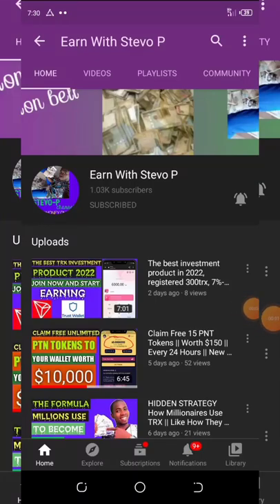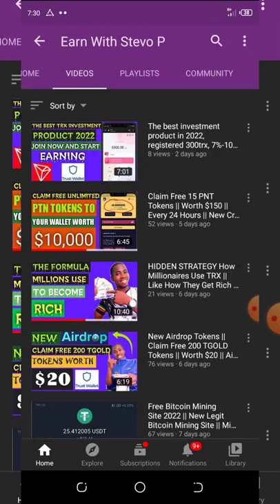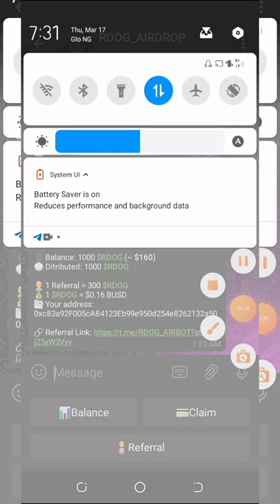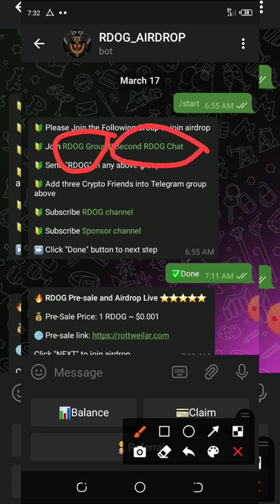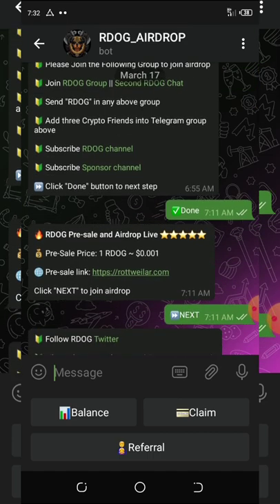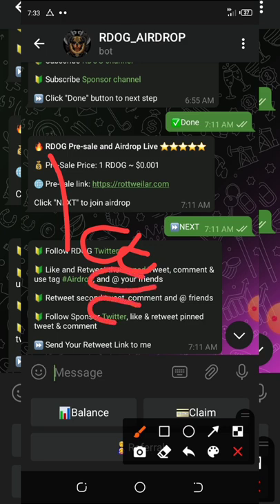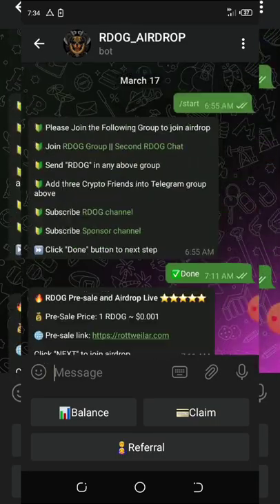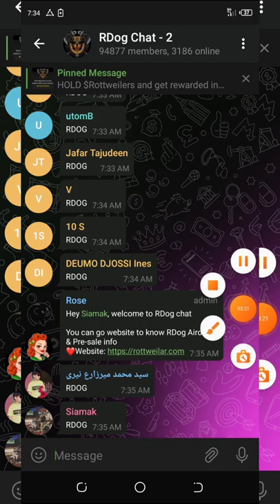RDOG Token Airdrop || Claim Free 1,000 RDOG Tokens Worth $160 || Instant Withdrawal To Trust Wallet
Claim free 1000 RDOG tokens worth $160 from this WEBSITE...don't miss(limited offer)